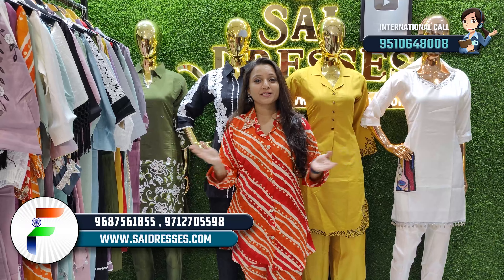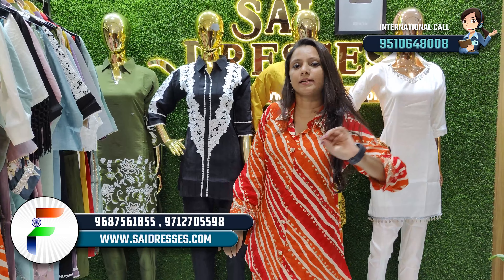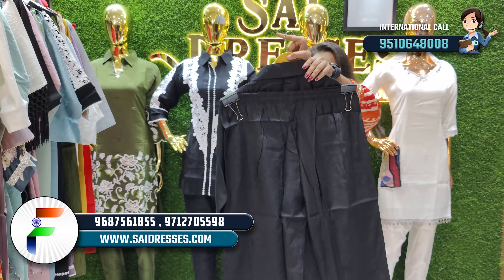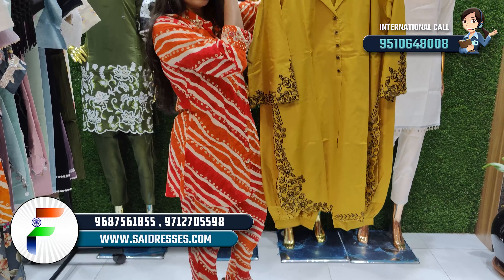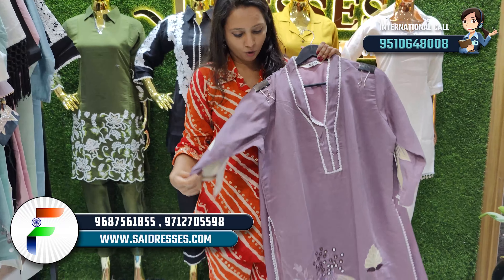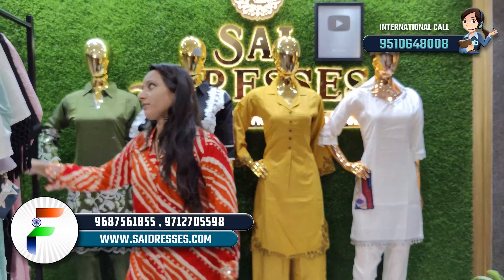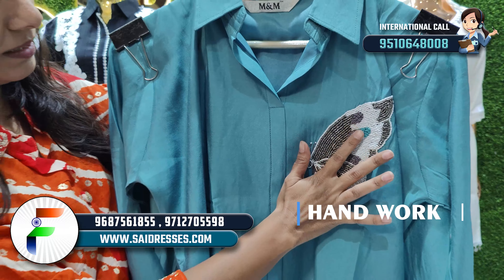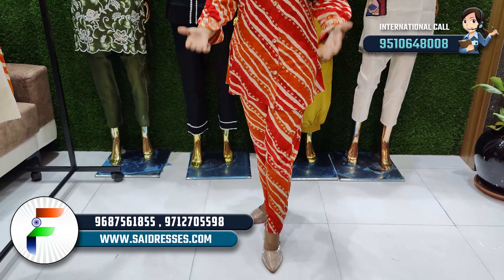Co ord set का सबसे बेहतरीन कलेक्शन | Ready to wear fancy co ord set | Surat kurti wholesale market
Co ord set का सबसे बेहतरीन कलेक्शन | Ready to wear fancy co ord set | Surat kurti wholesale market | Surat ka kapda market | Surat textile market

Sai Dresses
5th Floor Auditorium Hall,
Ring Road, Near Tex Palazzo Hotel
Surat Textile Market - Surat, Gujarat - 395002

✅ Note : हमारा फैक्ट्री आउटलेट सूरत रेलवे स्टेशन / बस डिपो से 8 मिनट की दूरी पर है।

🔰 Shipping Worldwide
🔰 Cash on delivery Available in All Over India
🔰Single Piece Not Available